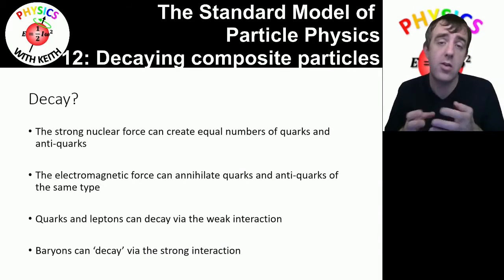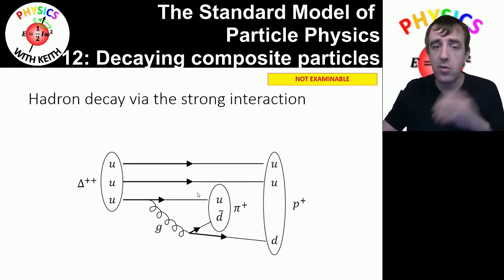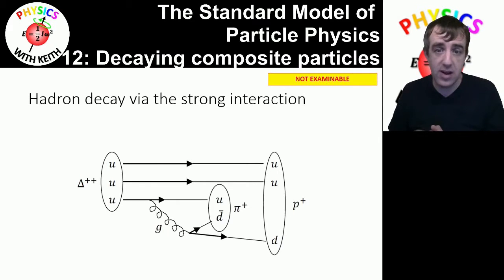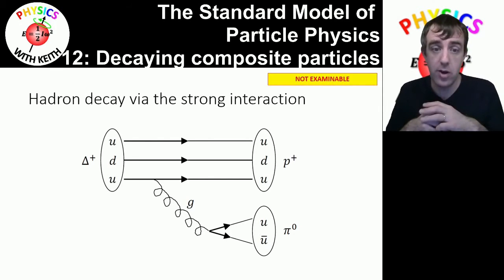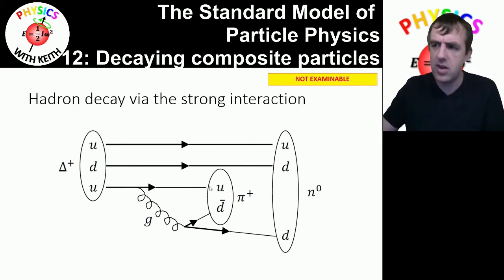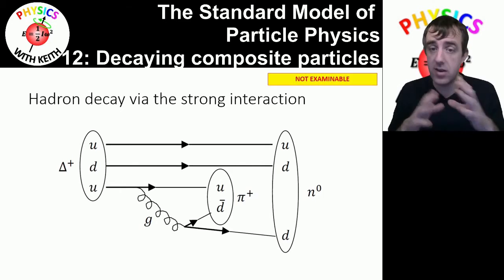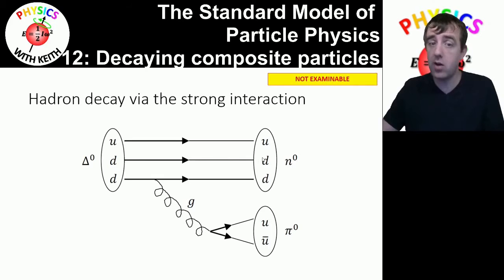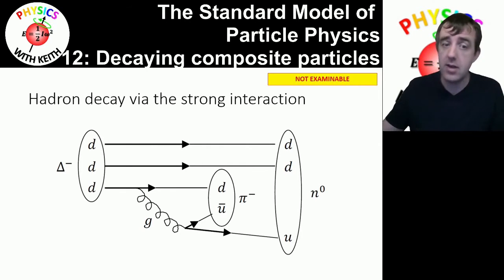Decaying composite particles (12/12: Series about the Standard Model of Particle Physics)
This is the final video in the 12-part series all about the history and development of the Standard Model of Particle Physics.

⭐️ 𝗟𝗶𝗻𝗸𝘀 ⭐️